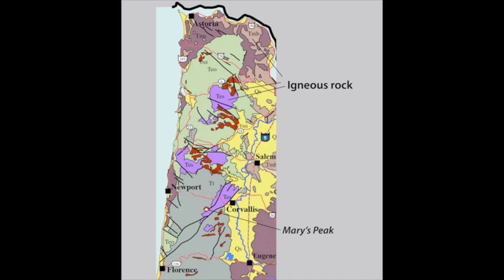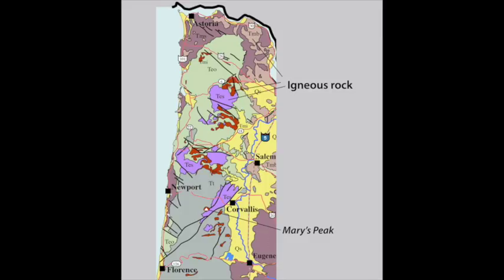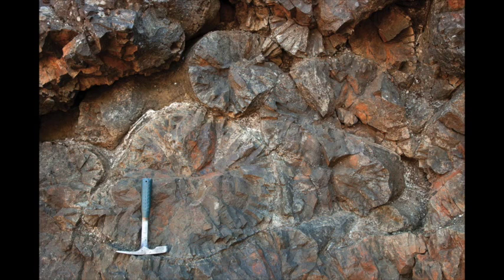Roadside Geology of Oregon: Oregon Coast